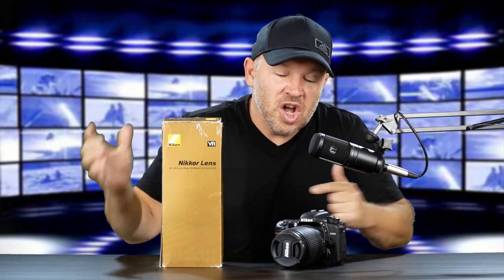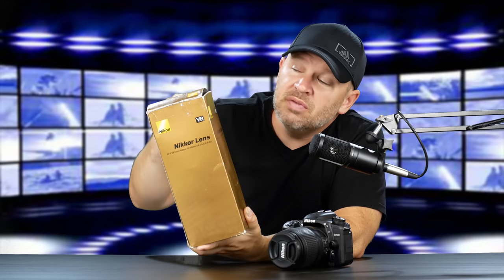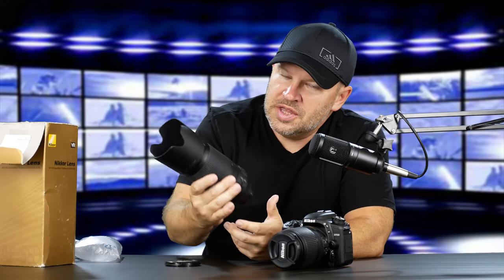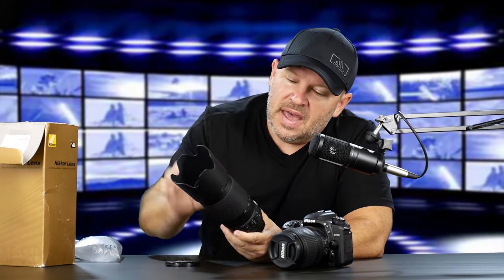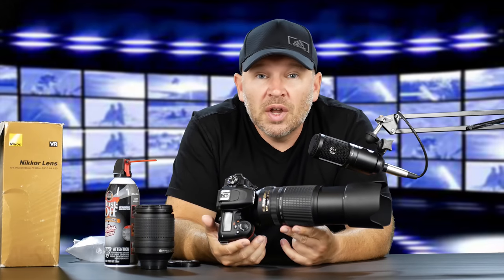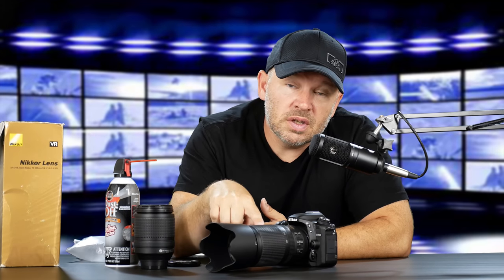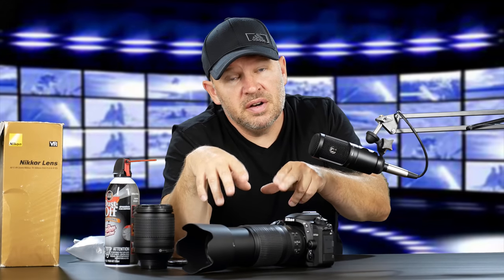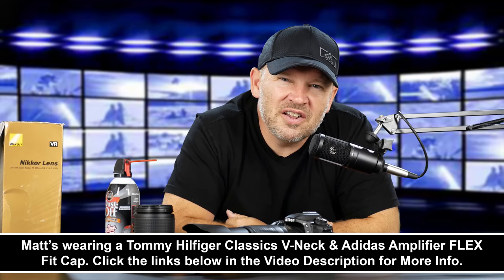Nikon 70-300mm VR Lens w D7500 Unboxing & Initial Impressions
Nikon 70-300mm f/4.5-5.6G ED IF AF-S VR Nikkor Zoom Lens on Amazon

Nikon D500 DX-Format Digital SLR on Amazon